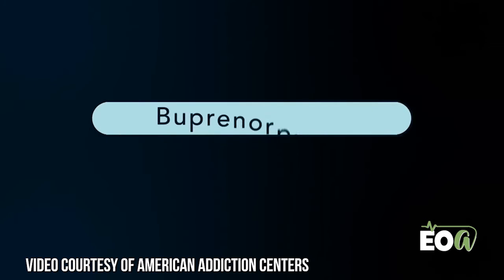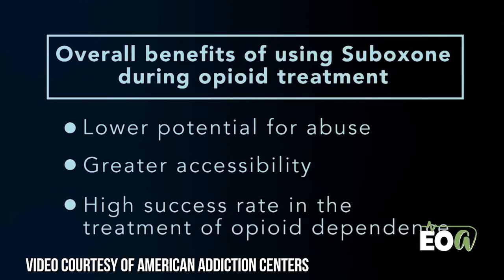M.A.T. Program at CHD - EOAlive News Story 3-2-2021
CHD has introduced a new program as a part of its addiction treatment services, the Medication Assisted Treatment Program (M.A.T. Program). The M.A.T. Program offers 1 on 1 counseling with special medications to help treat people suffering from opioid addictions in Union County. One of the most notable medications is suboxone, which is intended to reduce withdrawal symptoms and risk of overdose. If you or a loved one are suffering from an opioid addiction and need help, you can call CHD at 541-562-HOPE (4673). You can learn more about CHD's M.A.T. program